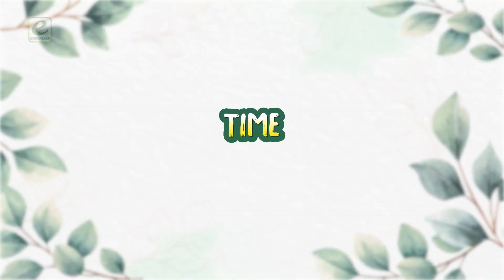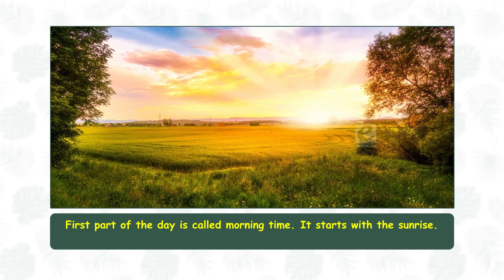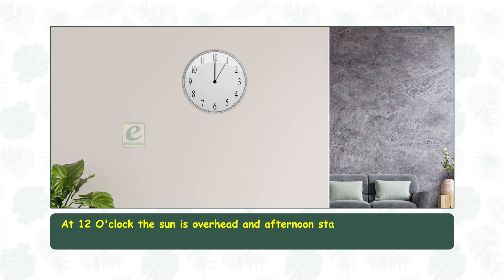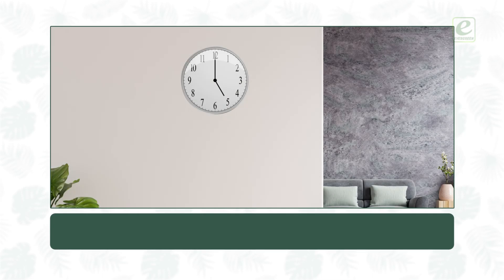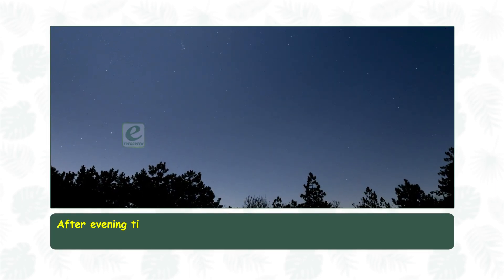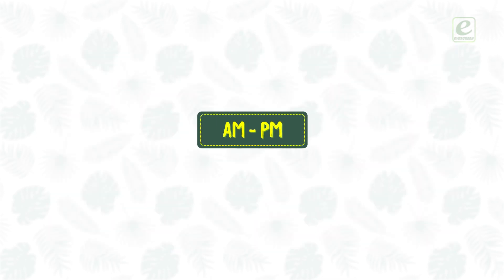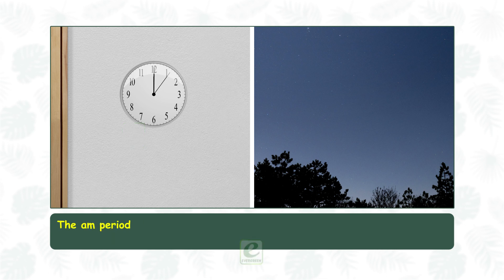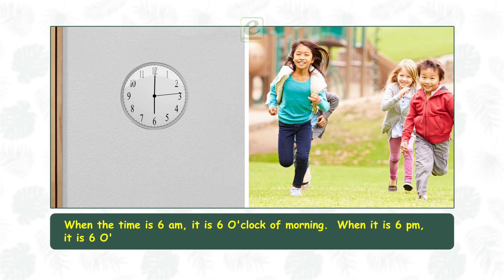Time | Iconic | Environmental Studies - 2 | Ch-22